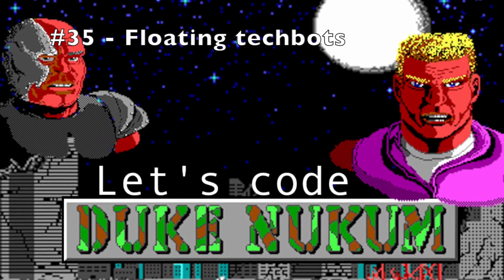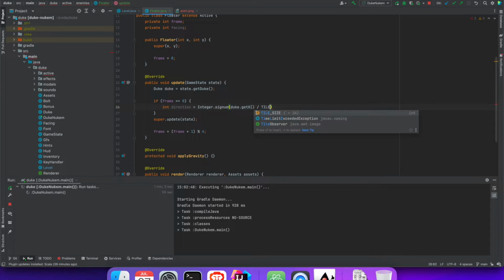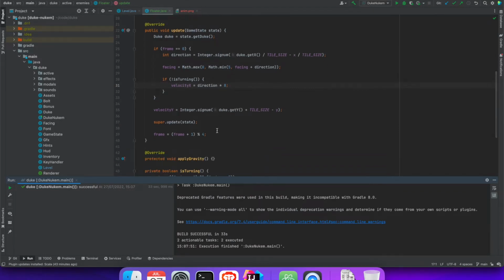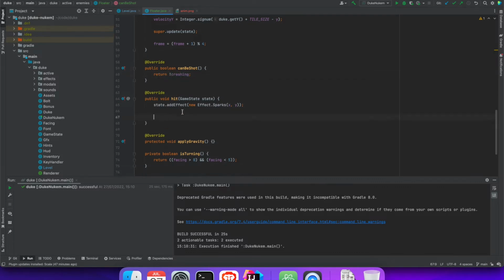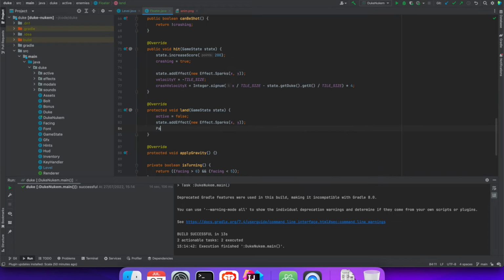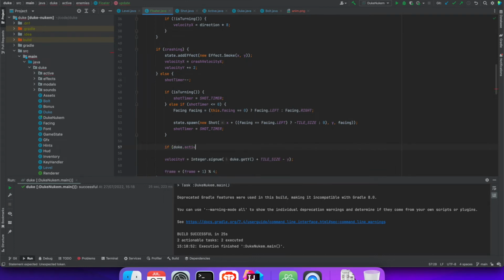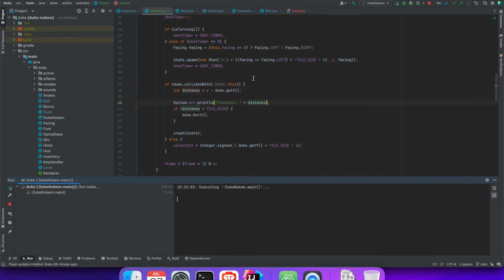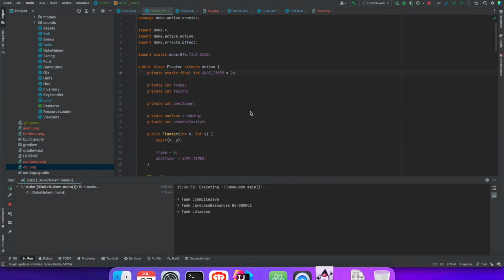Let's code Duke Nukem #35 - Floater bots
This episode we will add the floating techbots. These enemies, floating up in the air shooting back at Duke, can be killed with a single shot, either by your nuclear bolts or by a stomp on the head, super mario style.

When destroyed, they crash down to the ground in a flurry of smoke puffs and particles.

00:00 - Introduction
00:32 - Adding the enemy
03:13 - Turning around
05:10 - Chasing Duke
08:08 - Shooting Duke
11:20 - Shooting the Floater bot
15:10 - Destroying the Floater bot
19:05 - Stomping on them
24:14 - Tweaking the enemy shots
27:50 - Conclusion